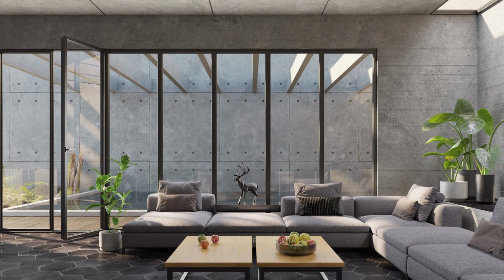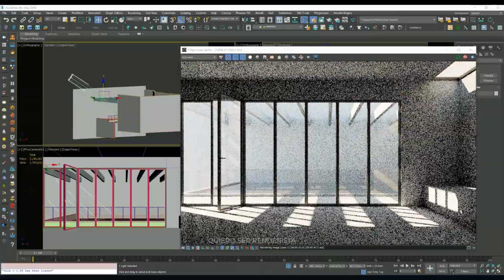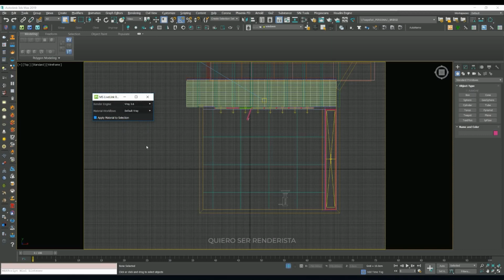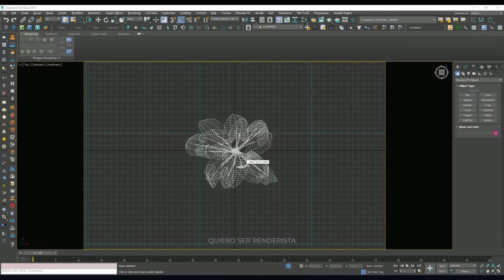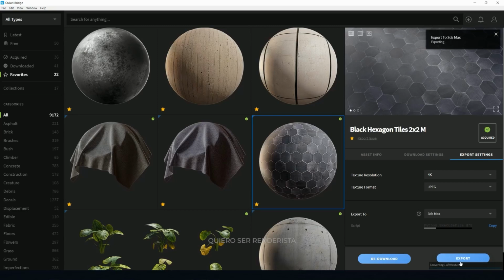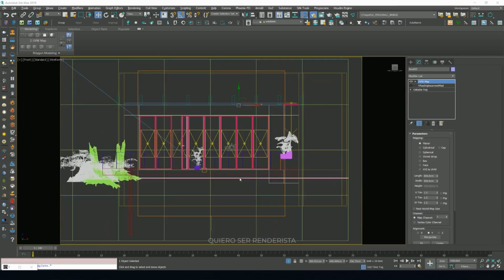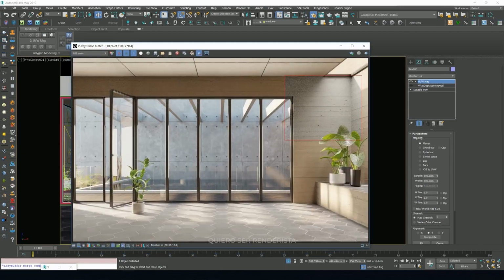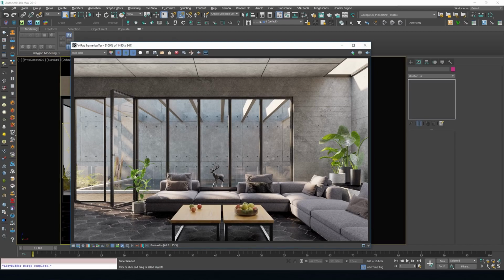We analyze professional rendering | Cp. 2 | 3dsmax, V-Ray & Megascans, tutorial render interior.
📊 Welcome to the series of how these renders were made!
Today we are going to analyze how this image was made by a 3D artist based in Croatia.
We will see how he transformed a basic scene into a complete image in a short time using the Megascans library and Quixel Bridge.

You have the links here below. 👇🏾

⏱️ Timestamps:
00:00 HOW WERE THESE RENDERS MADE?
00:32 LIGHTING
02:37 MATERIALS
04:10 RENDERING
04:56 FINAL RENDERS